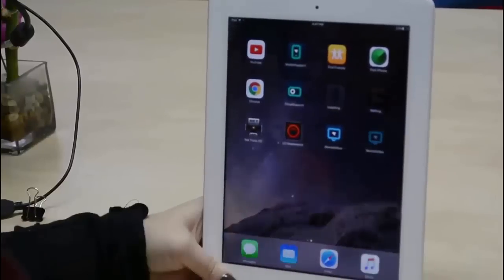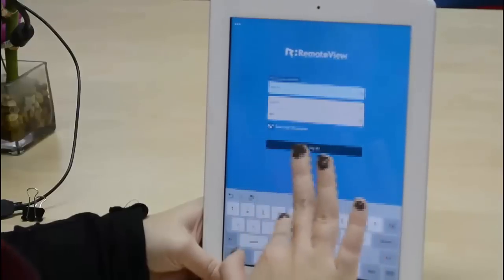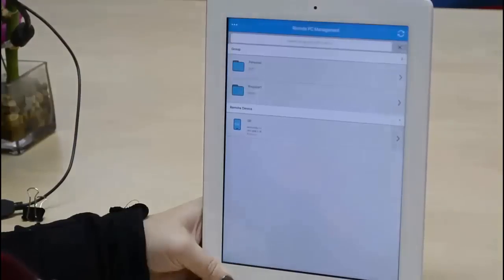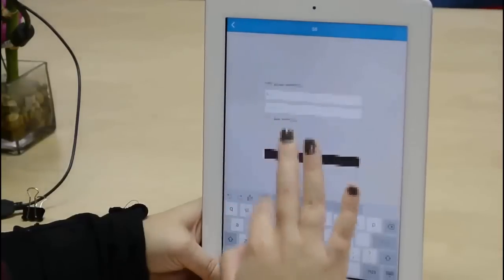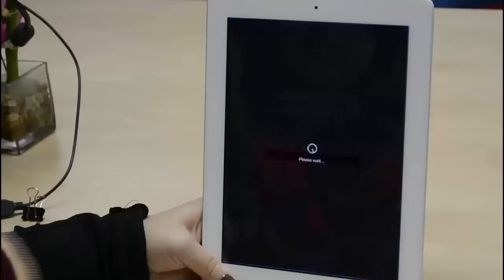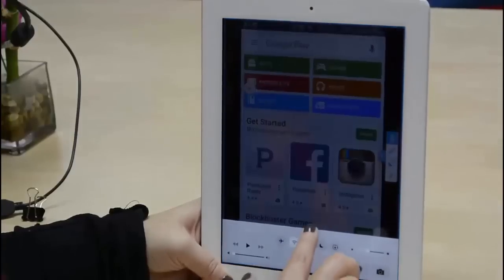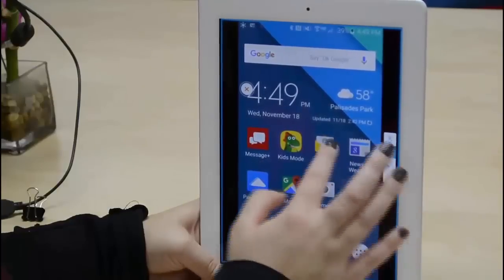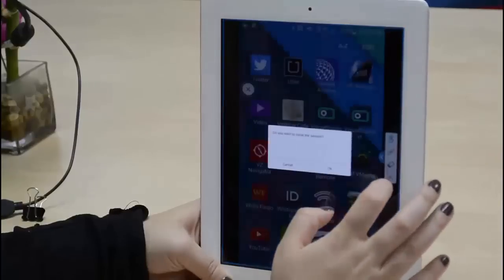Mobile-to-Mobile Remote Control with RemoteView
RemoteView is the first product that allows for mobile-to-mobile Remote Control.  You'll be able to connect and control any Android device directly from your Android or iOS device (smartphone or tablet).

Be in total control with world's first mobile to mobile remote control.